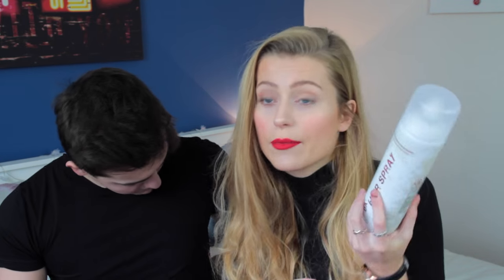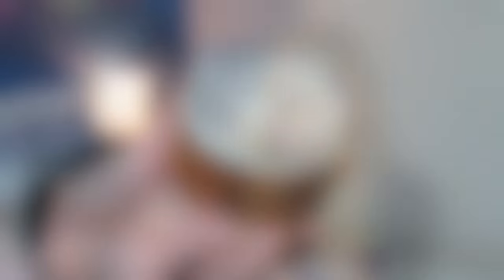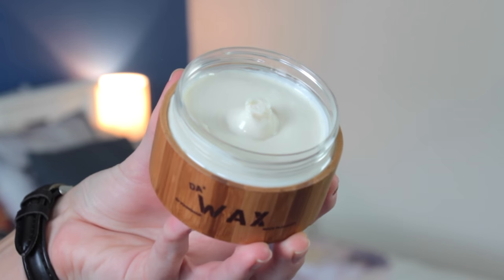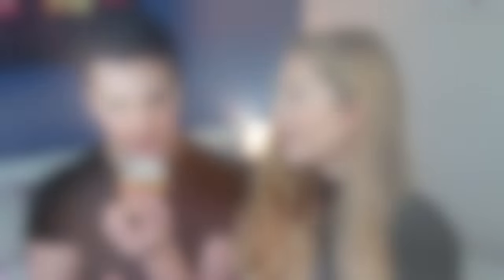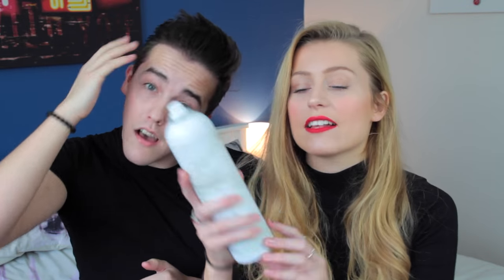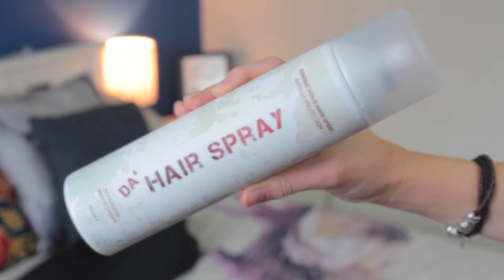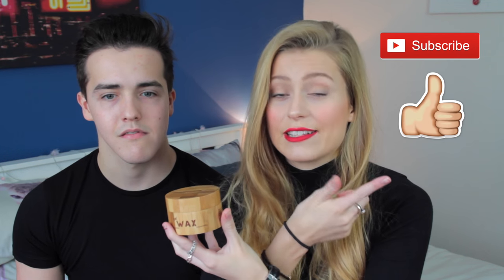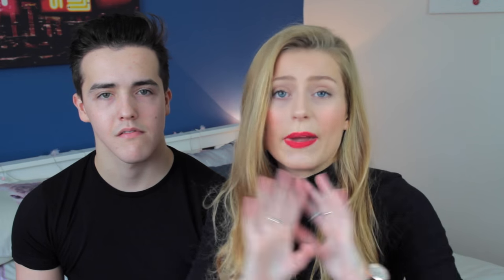Da'Dude Hair Wax & Hairspray Review & GIVEAWAY | Ellesse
In this video Al and I have tried and tested the Da'Dude products, Hairspray and Hair Wax. I test out the hairspray to see if it works not only for men but for us girls too!

GIVEAWAY (only open to Europe inc. UK) - make sure to enter because you have a high chance of winning!

2. Like this video
3. Comment on this video
- Winner will be announced in 1 week and contacted via youtube or email (whichever I can find, so make sure to have an email available)

LINKS TO ITEMS:

Hair Wax
Hair Spray

I am only sent the products for free by the companies to review (not to advertise). I am giving my totally honest opinion on how well or not the product has worked for myself.